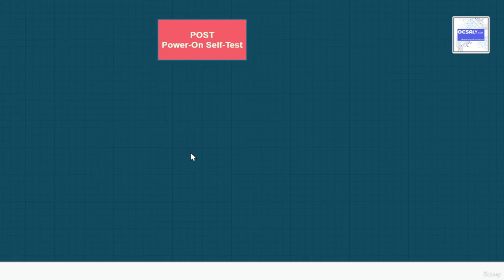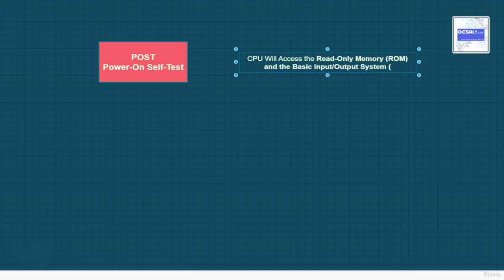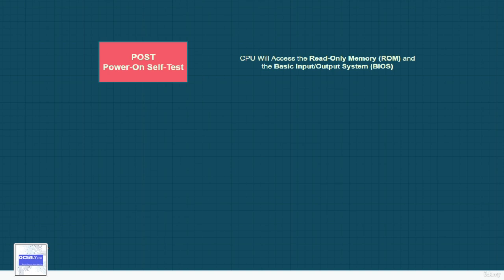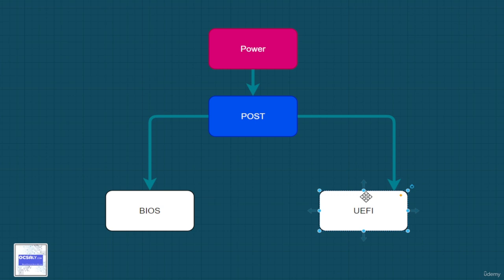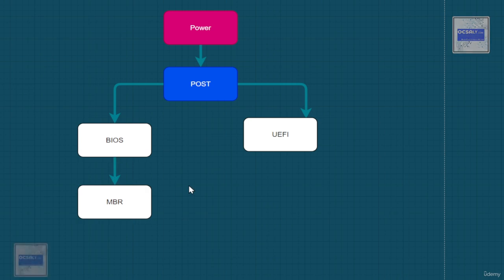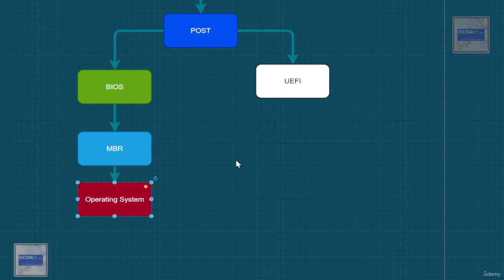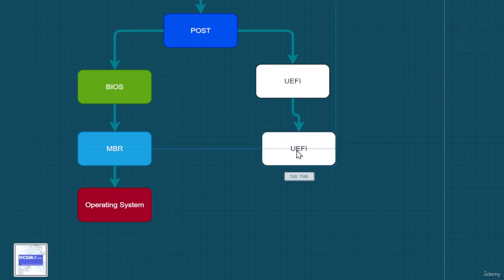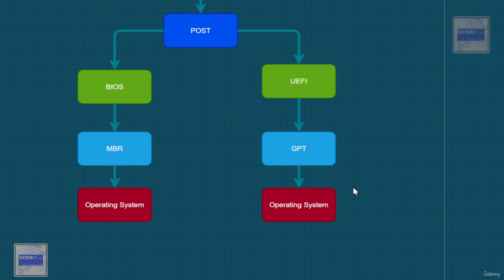1 Boot Process UEFI, GPT POST